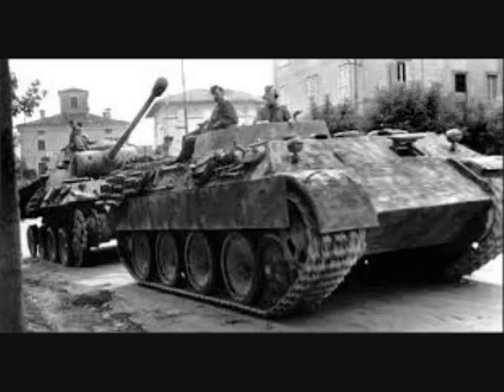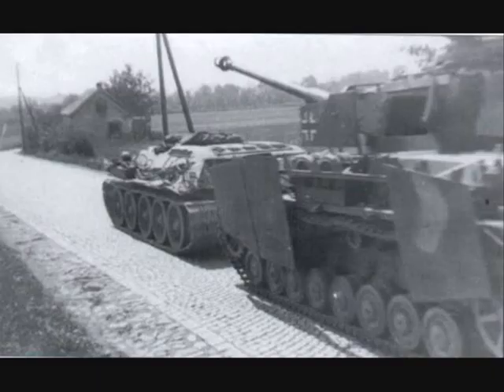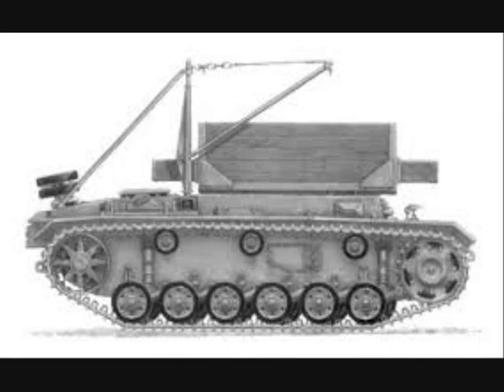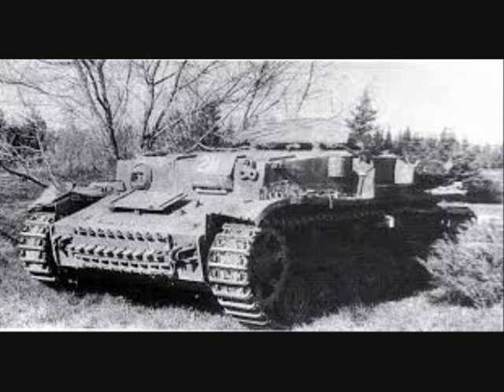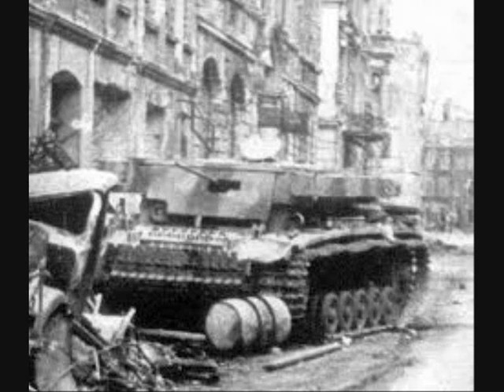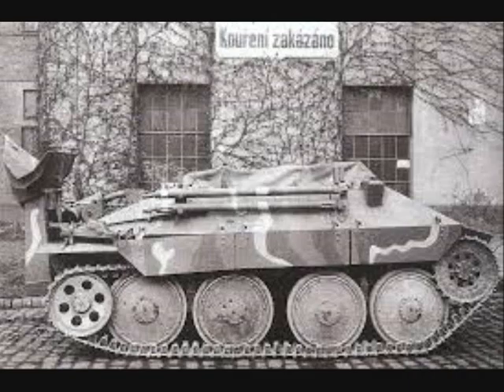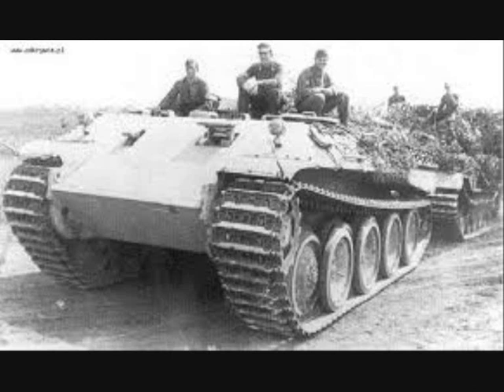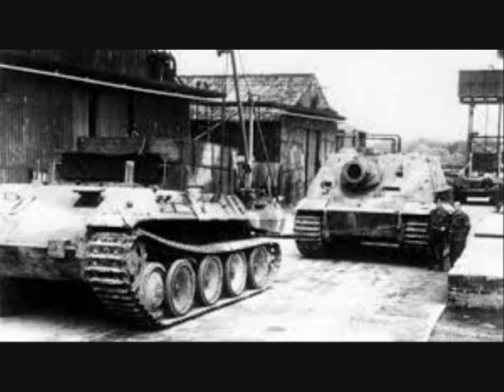Recovery tanks of the German Army – Bergepanzer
German Army was able to recover and repair up to 75 percent of tanks damaged in combat or broken down due to defect or mechanical issue up until late 1944. In the first part of the war the Germans used prime movers to tow disabled tanks back to the repair depots. The SDKFZ-9 was among the best prime movers made during the war and were well loved by the German troops for their abilities. As the tanks got bigger and heavier, recovery became more difficult. For example, it took three SDKFZ-9 tractors to tow a single Tiger tank. Furthermore, the Germans captured many T-34s and often converted them to recovery vehicles. This was true especially if the turrets were damaged but the deck was intact. In the second part of the war the Germans also often used their own tanks as tank wreckers, with cables or even cranes built on to them. There were a few "Bergepanzer" recovery tanks available, because the German Army had few resources to devote to dedicated recovery vehicles when they needed combat vehicles instead.